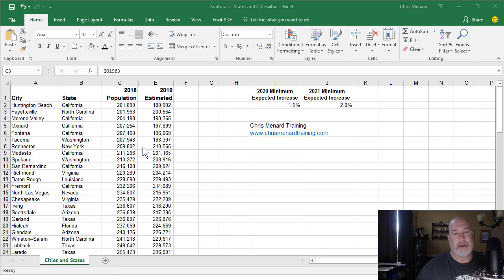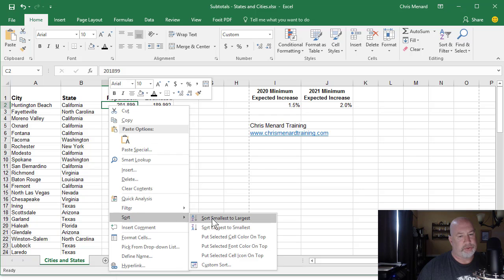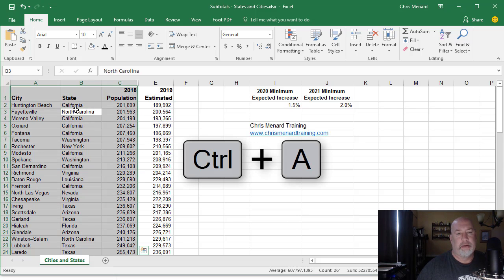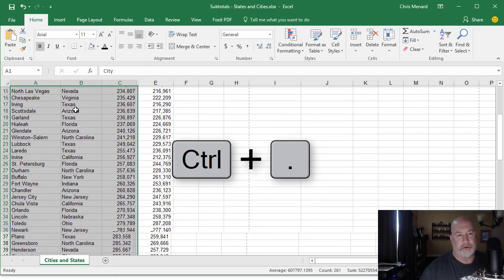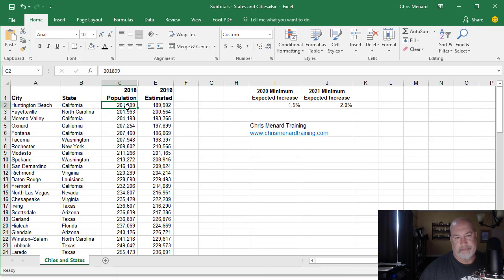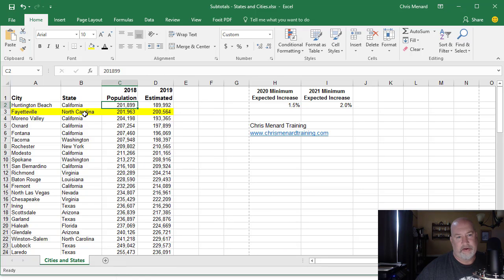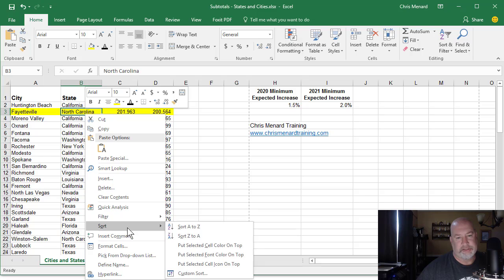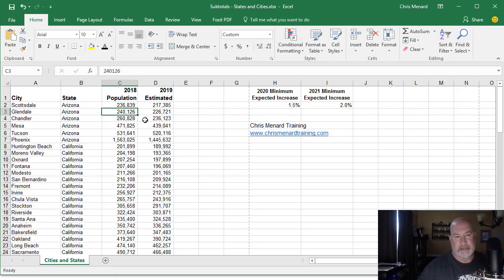CTRL A and CRTL period to make sure your range is correct in Excel by Chris Menard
Before sorting, you should do a CTRL + A and CTRL + period to make certain your range is contiguous before sorting.

-- EQUIPMENT USED
○ My camera